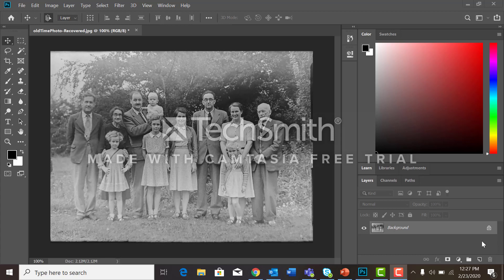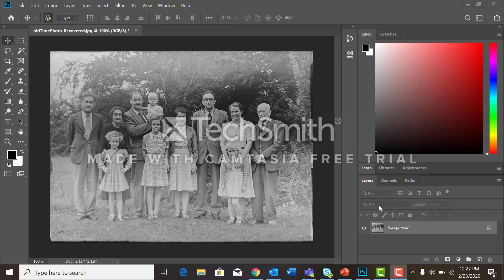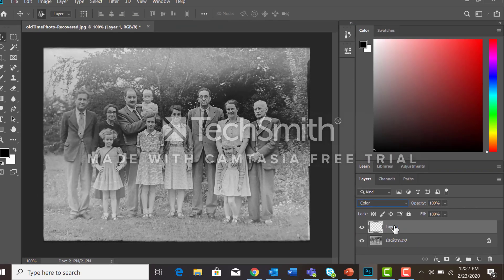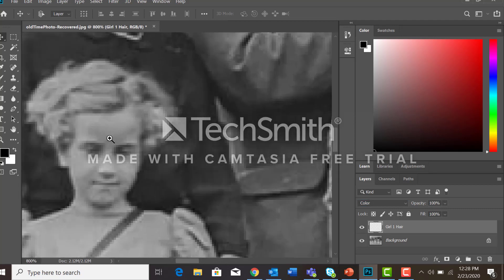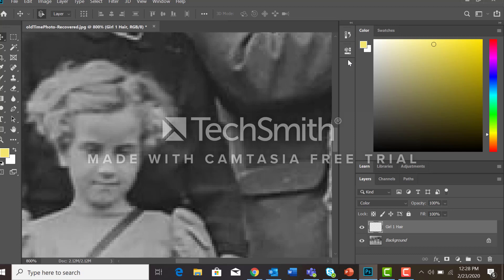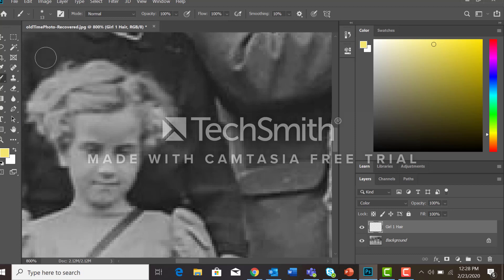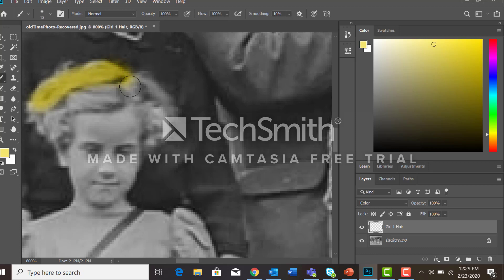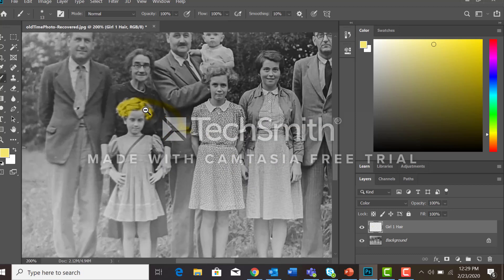Blending Options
Colorize a black and white picture through blending modes in layers.